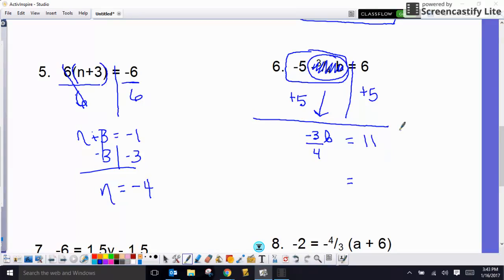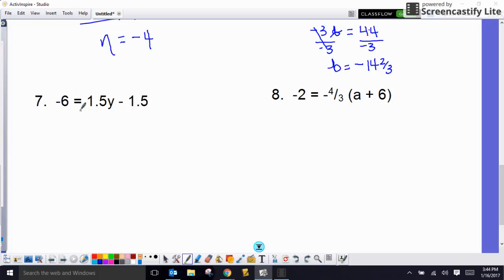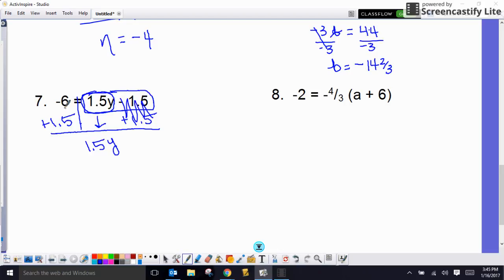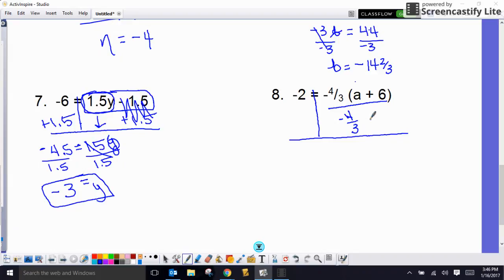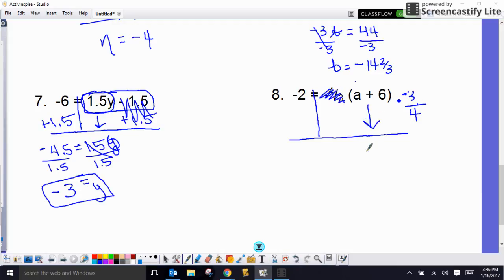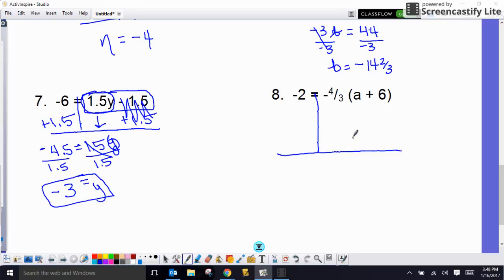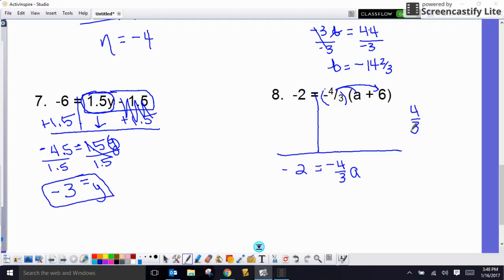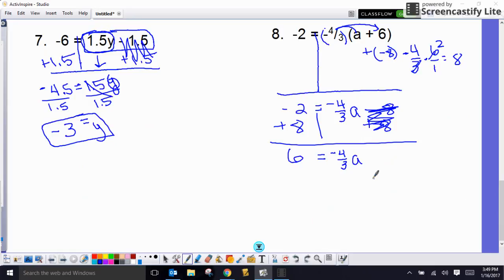INB 2 step part 2 (5 - 8)